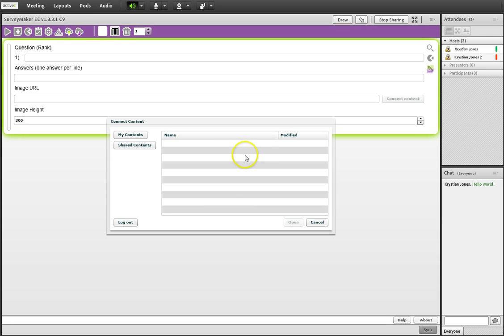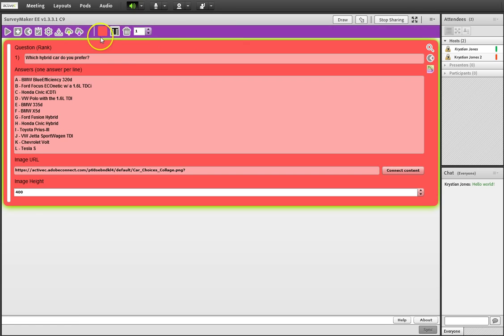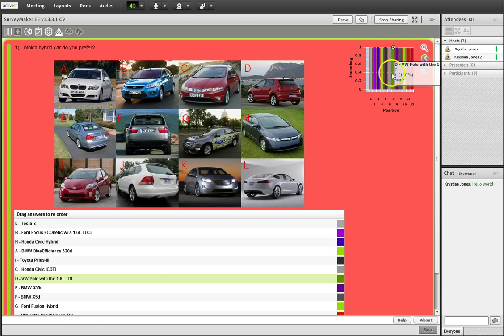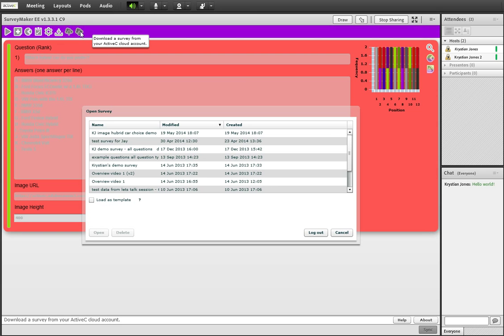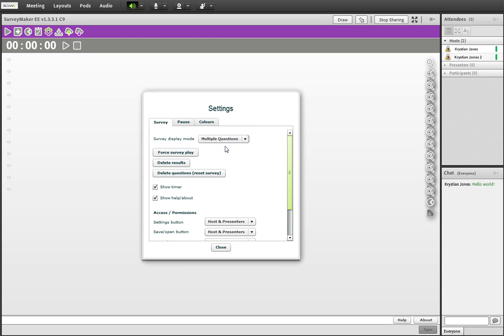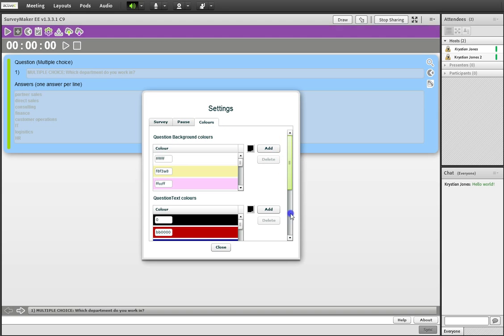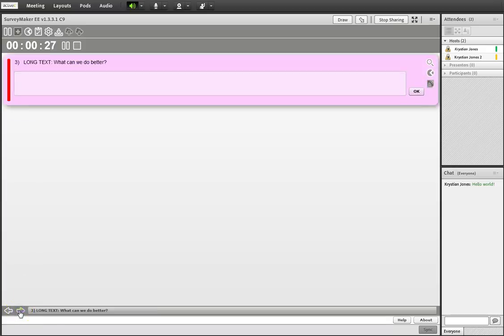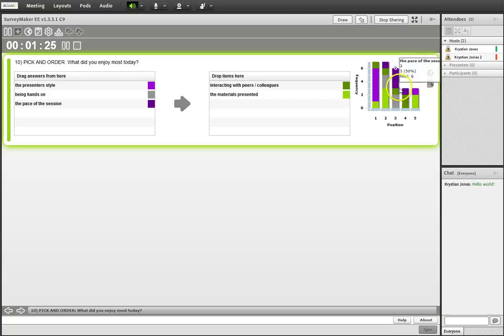SM EE intro video